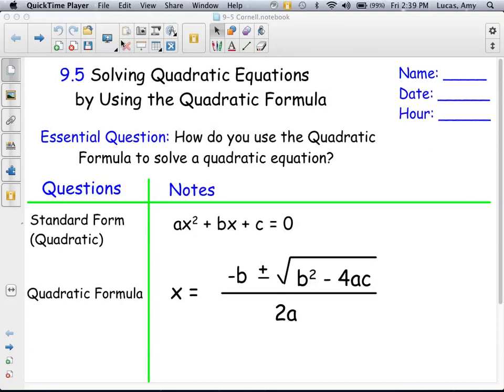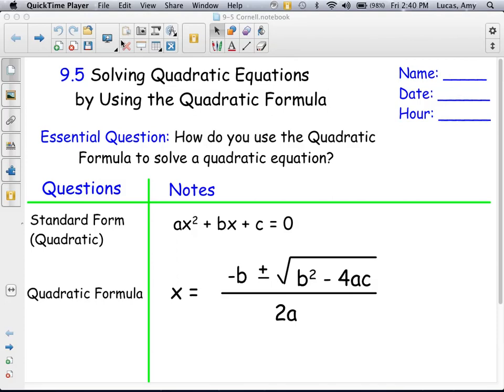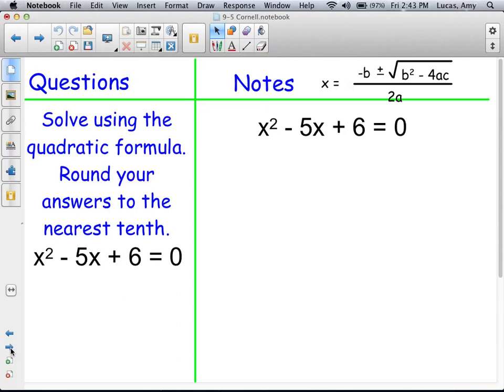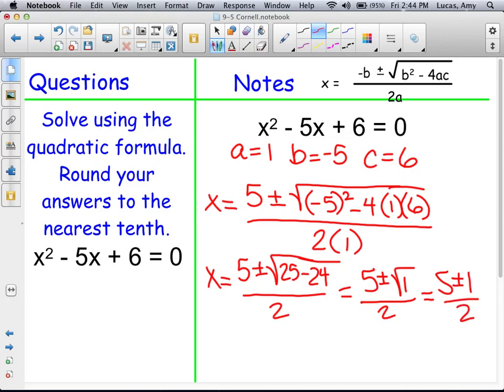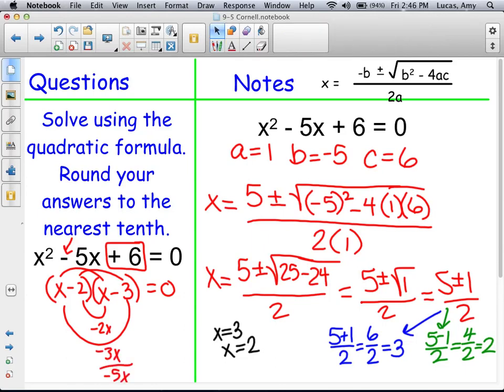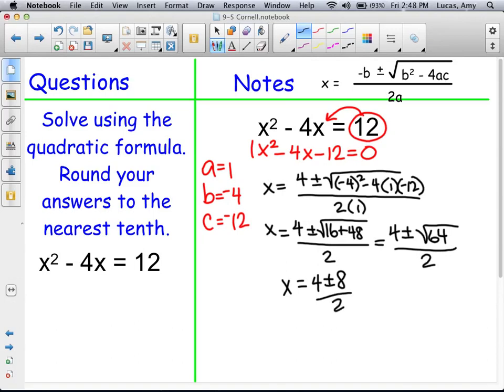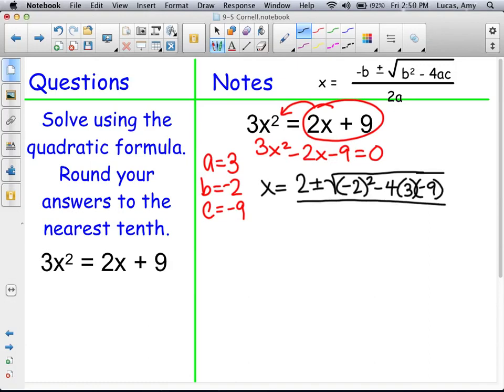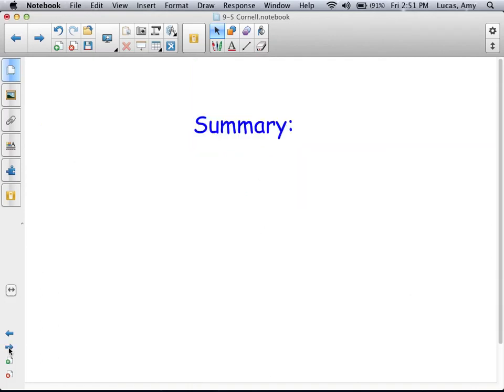Lesson 9-5 day 1